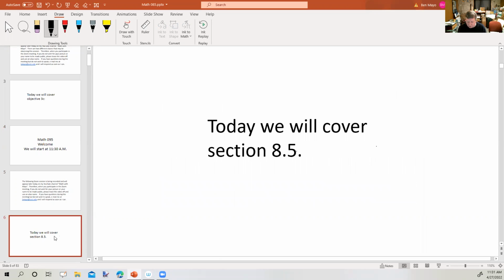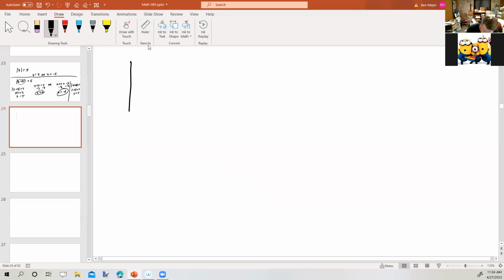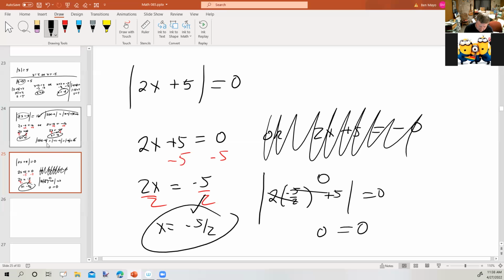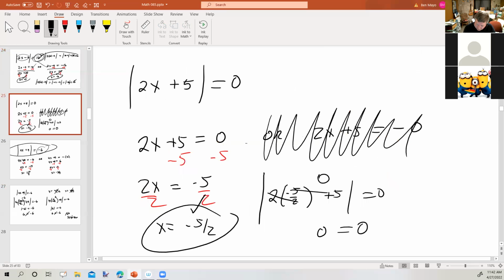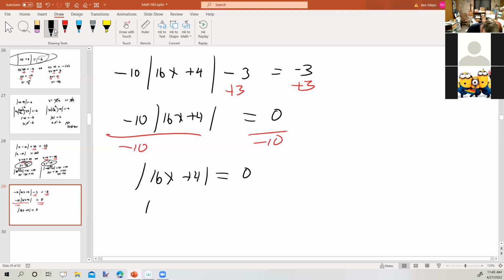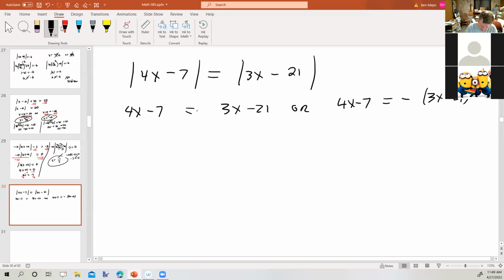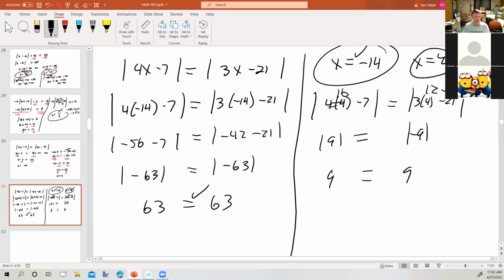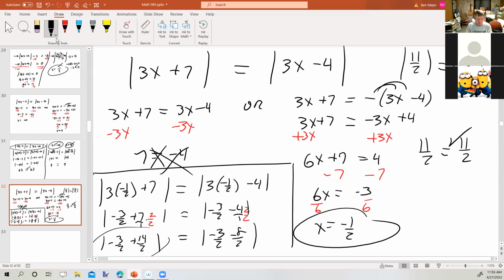Math 095 Spring 2022 Section 8.5